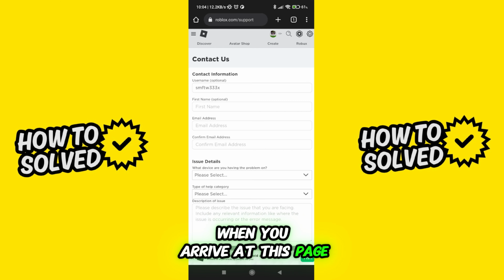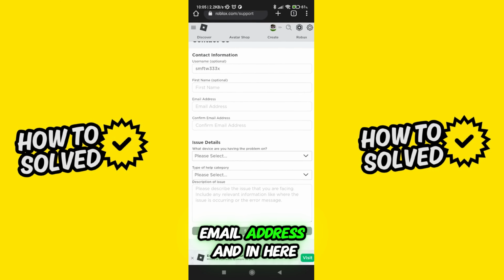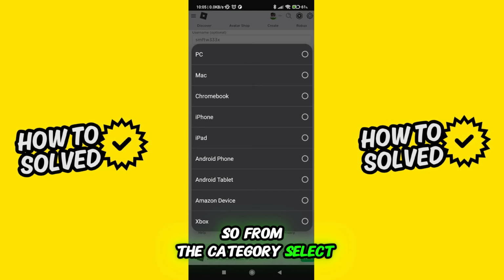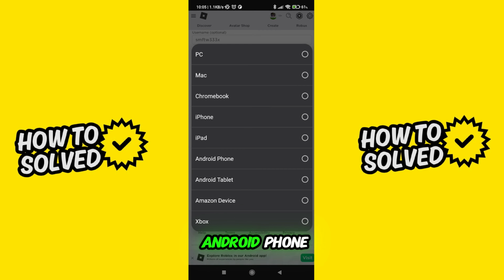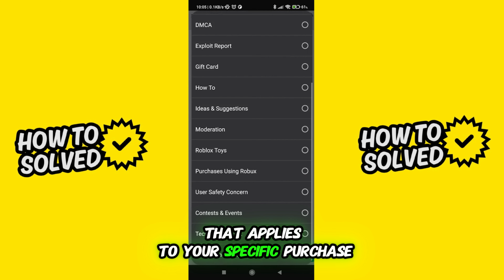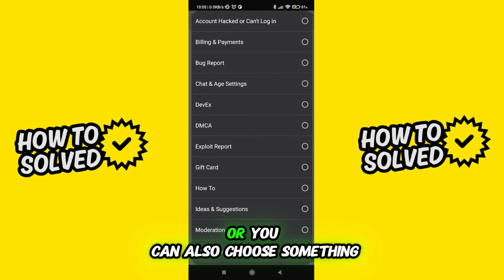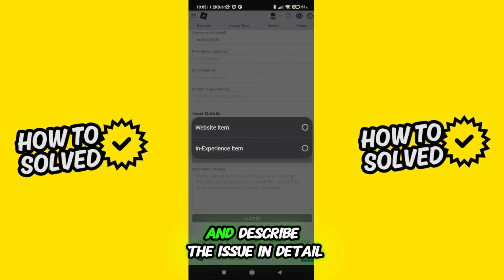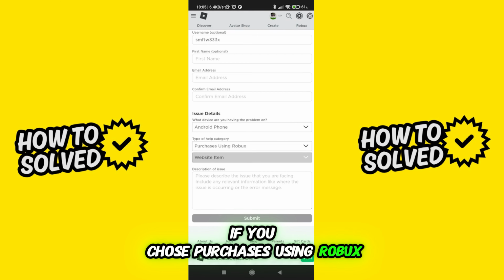How To Refund Roblox Mobile Items [2025]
In this video I will show you How To Refund Roblox Mobile Items [2025]